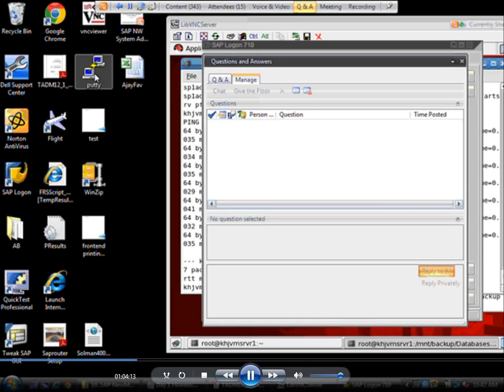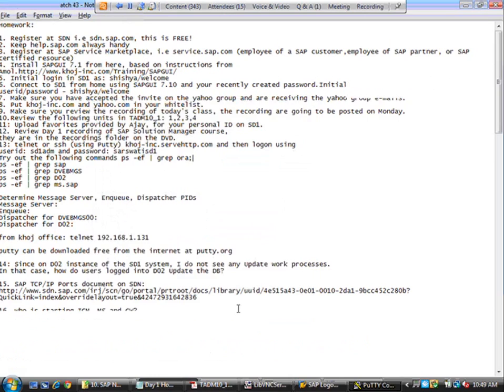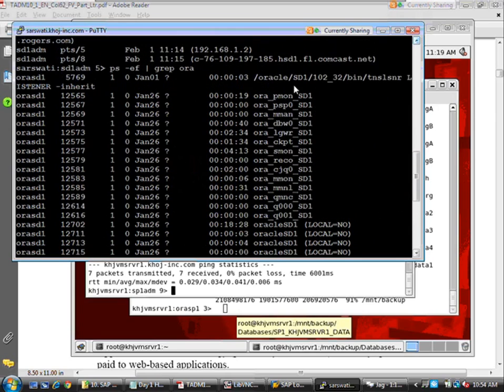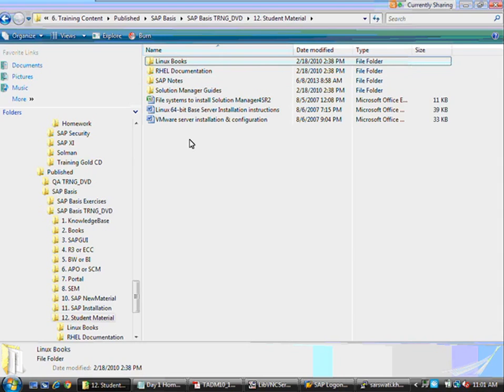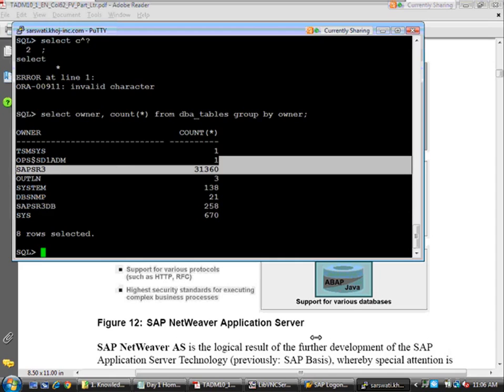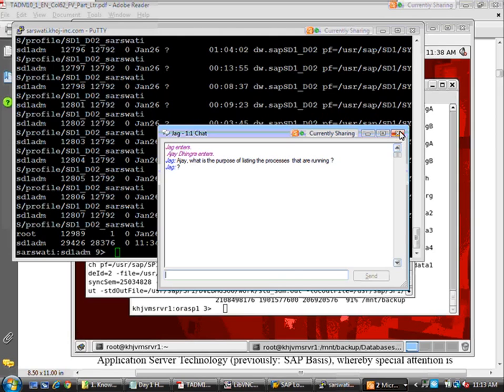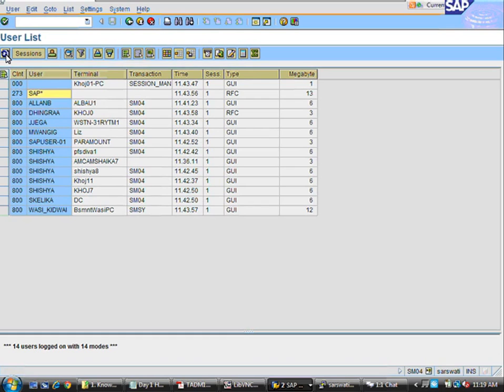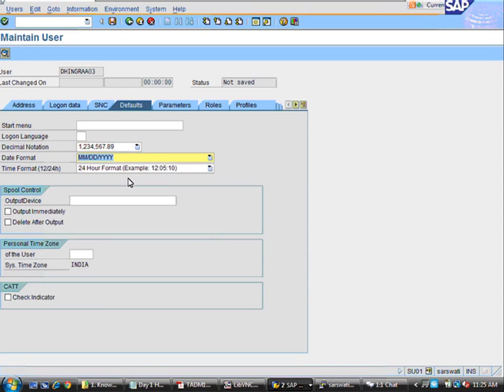Lec 1 3